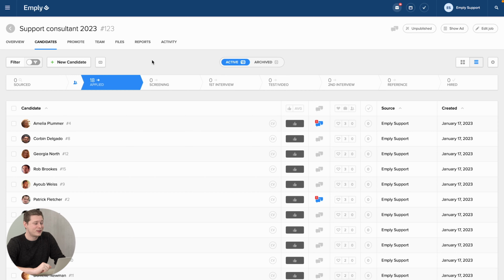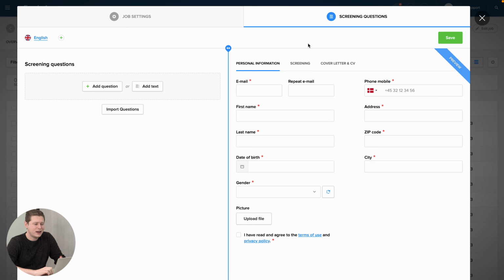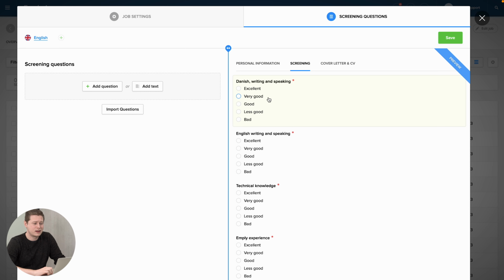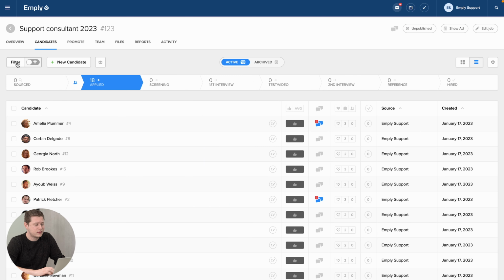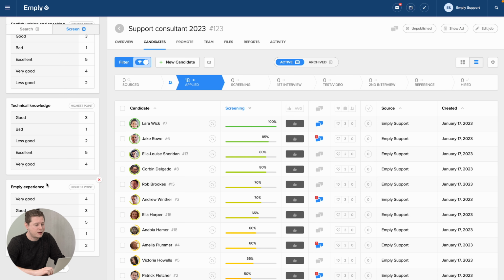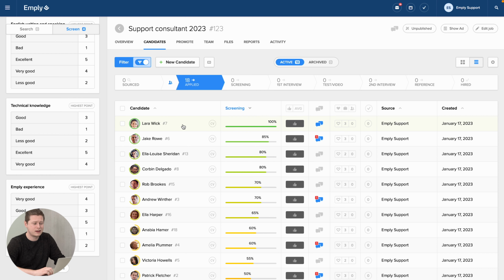Tip of the month: Screening candidates, January 2023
Tip of the Month is an initiative that gives you new tips and tricks to do things smarter in the Emply system. In this edition, Christian Møller, Head of Support, shares how you can make screening candidates easier to save time in the recruitment process.

00:00 - Introduction to Tip of the Month
00:22 - In-system tips & tricks when screening candidates
01:11 - Outro

About Emply

Emply is an international software brand headquartered in Copenhagen. We offer an intuitive HR platform that combines all HR tasks in one system. The platform supports the entire employee journey from job advertisement to resignation and optimizes and streamlines workflows for HR, leaders, and employees. The system is flexible and can be adapted to our customer's needs with the option of integrating with other systems. Through automated processes, Emply contributes to increased quality of work and frees up time for other important initiatives. For example, strengthening the culture and working environment, employee well-being, and talent development.

Emply is part of Lessor Group, which is owned by the American software company Paychex. Paychex is the US market leader in HCM solutions.

» SIGN UP to our newsletter and receive HR news, articles, information about our Emply solution, company information, and more

Connect with Emply